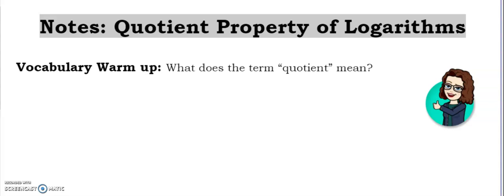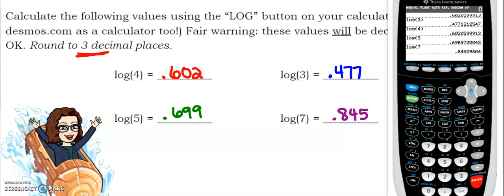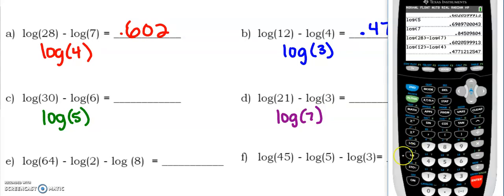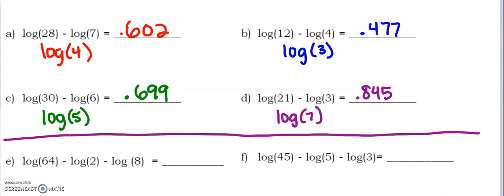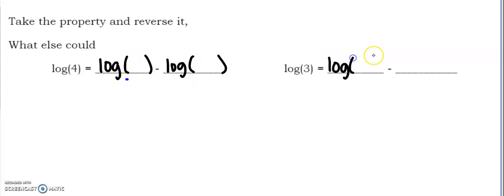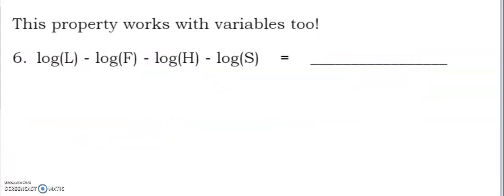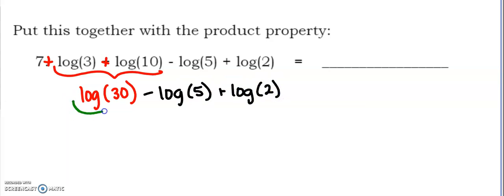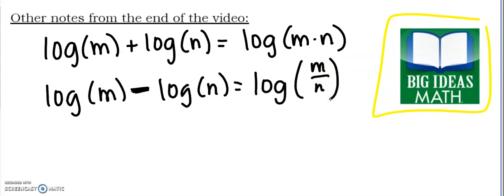Quotient Property of Logarithms